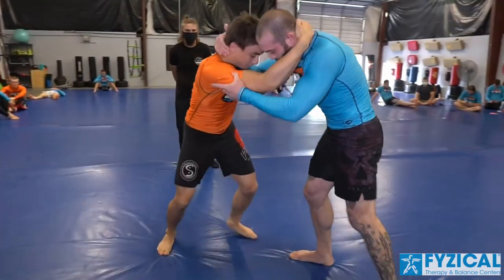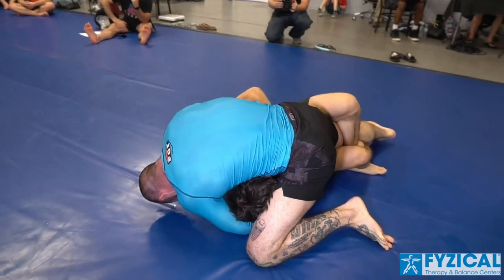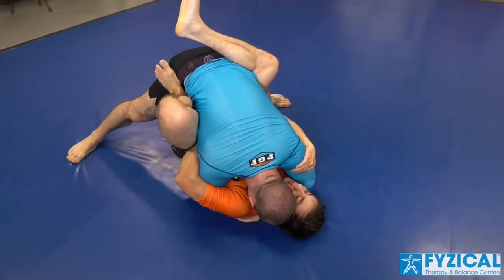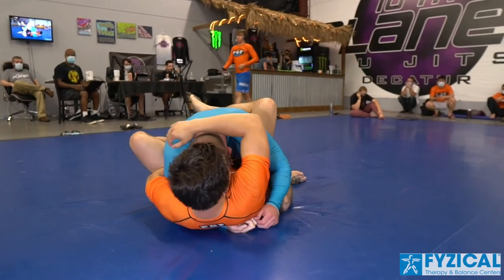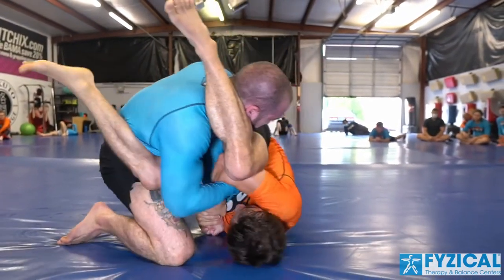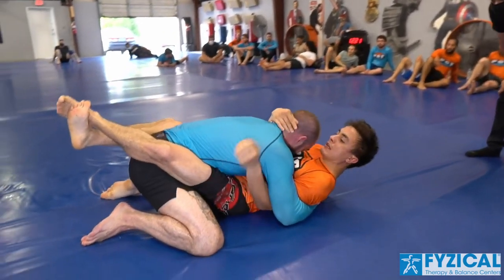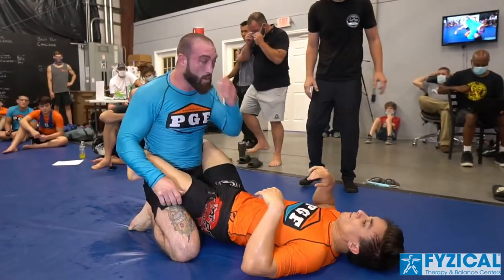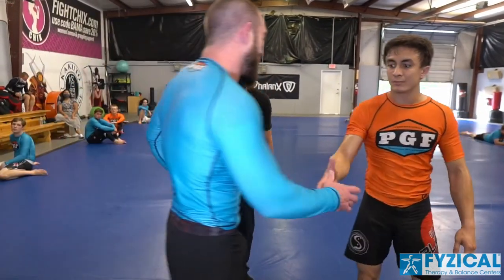Mike Richey vs Mario Gaor - PGF Week 2 - Presented by Mat Viper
PGF Week 2
Presented by Mat Viper

No points. No judges. No Overtimes.

Professional Grappling Federation is a Submission Only grappling league based in Decatur AL and is the brainchild of 10th Planet Jiu Jitsu Black Belt Brandon Mccaghren.

PGF is a 13 week season consisting of:
32 players
20 games each
Top 16 make the Playoff
Playoff is a 2 day, sub only, no time limit tournament

7 points for a kill
3 points for a break
0 points for a draw
2 points for DNP (opponent did not show)